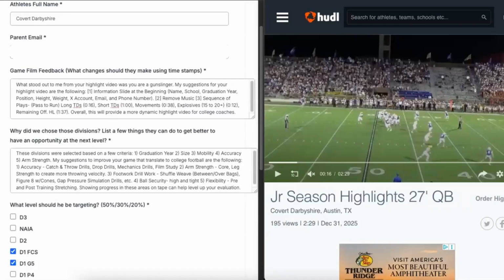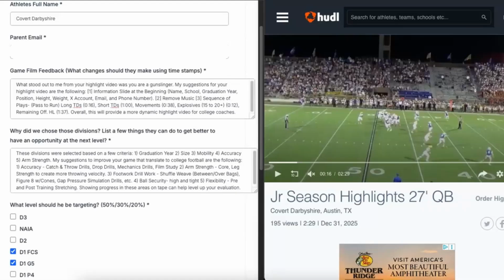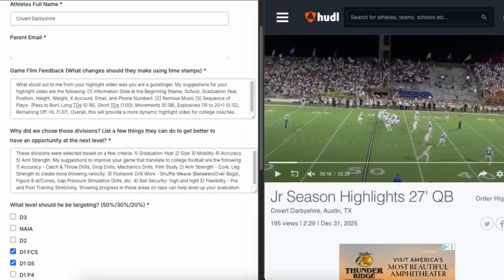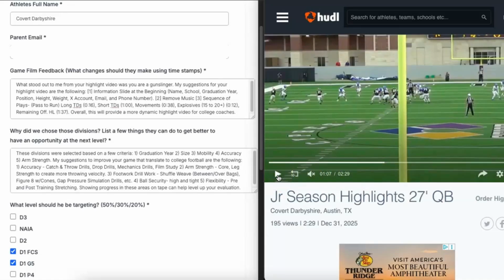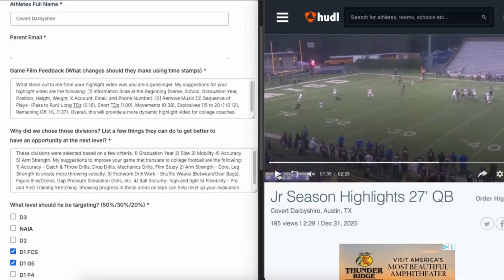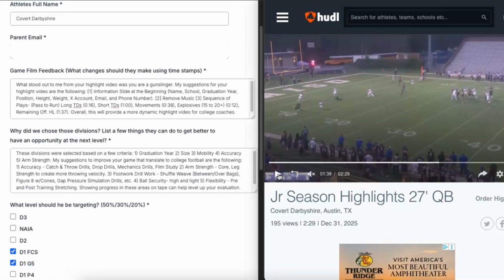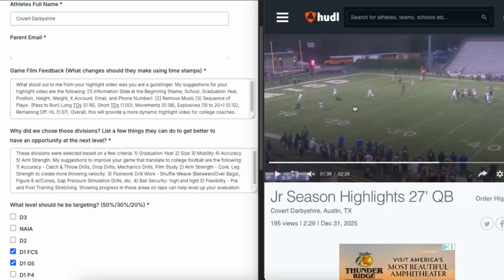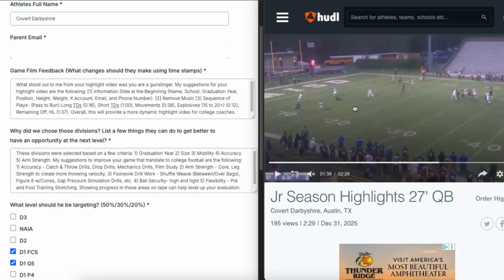Football Scholarship Recruiting Evaluation: Where This Player Stands Right Now